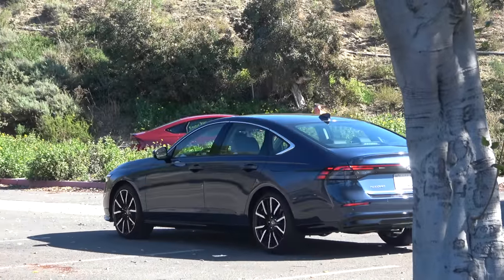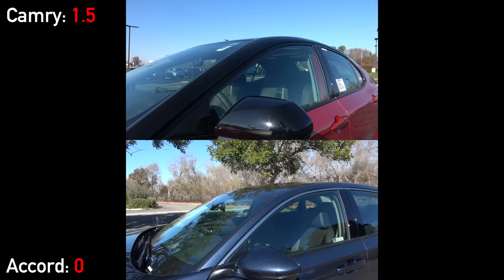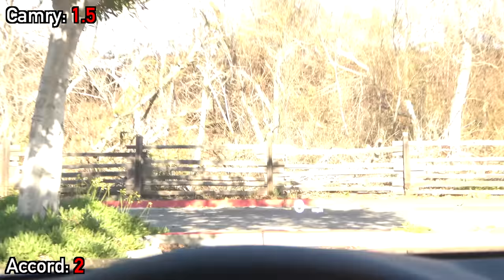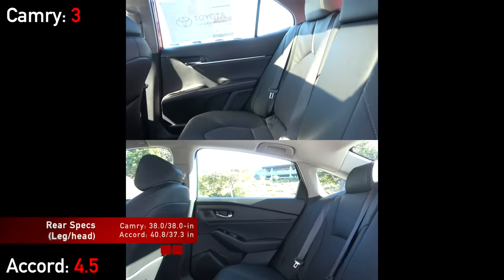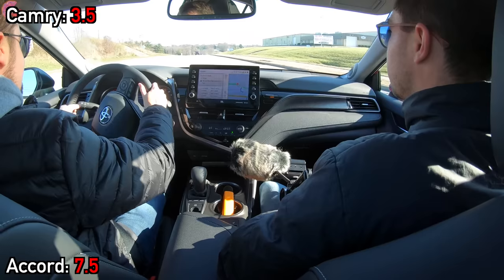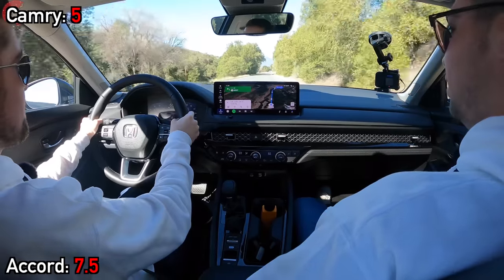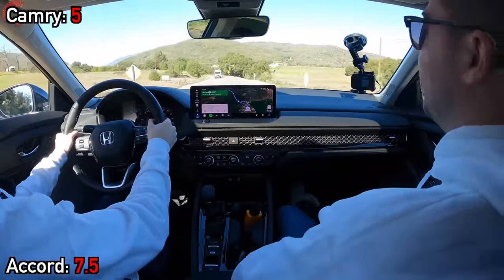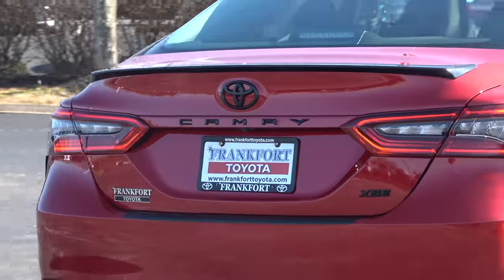FAMILY RIVALS! -- 2023 Honda Accord vs. 2023 Toyota Camry: Comparison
Today we're comparing two KING family sedans: the ALL-NEW 2023 Honda Accord vs. 2023 Toyota Camry! In today's comparison, we're doing the highest-end versions Accord Touring and Camry XSE both with a price tag of around $39,000. So can the new Honda Accord finally take down the king Toyota Camry??

0:00 Intro
0:48 Pricing
1:26 Detailed Exterior Comparison
3:12 Interior Comparison
7:27 Driving Comparison
15:01 Conclusion